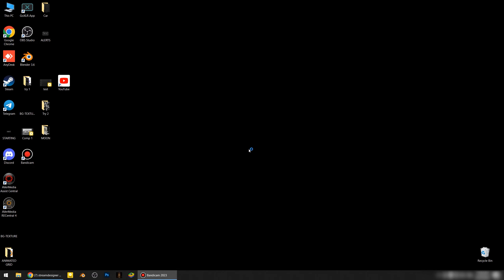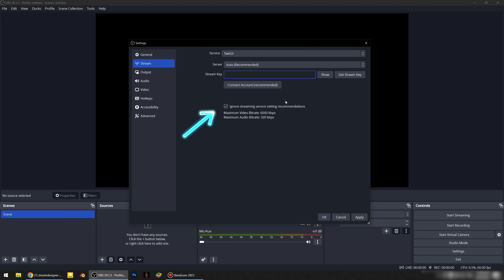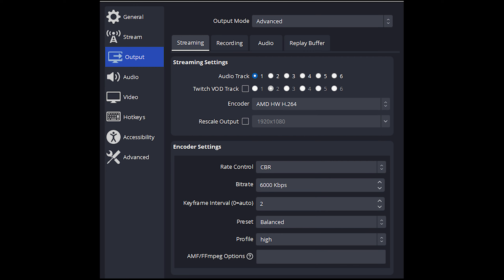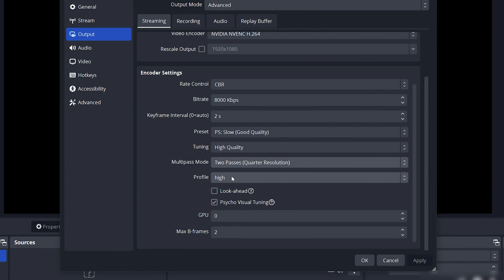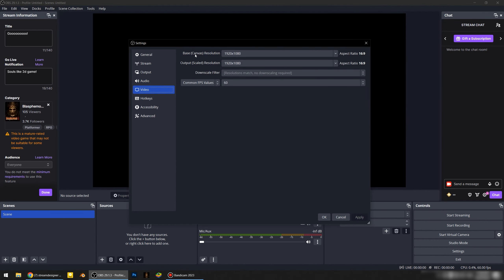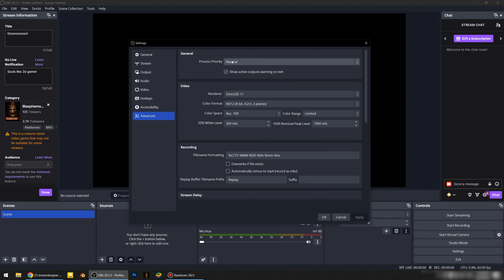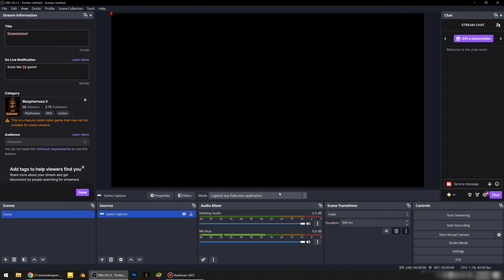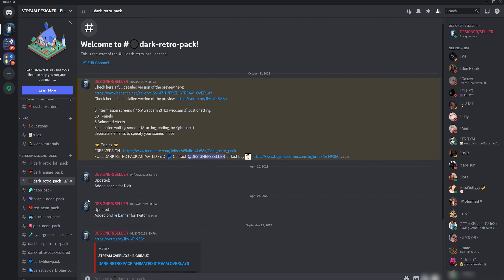Best OBS Settings For Streaming | Start streaming | 2023 Edition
DISCORD SERVER:
In this video we go over the best settings for streaming in OBS Studio. This tutorial was created using the updated and newest version of OBS. This includes audio settings, video settings, encoder settings, sources, and much more. This is the ultimate guide to full HD streaming in OBS.

Get the best OBS settings for streaming in 2023! This ultimate guide walks you through optimal OBS Studio settings to kickstart your streaming journey. Whether you're a beginner or a seasoned streamer, these updated settings will help you achieve high-quality streams. Learn the ideal configurations to start streaming smoothly, ensuring top-notch video and audio quality for your audience. Follow along with this comprehensive tutorial to set up OBS Studio effectively and deliver an outstanding streaming experience!